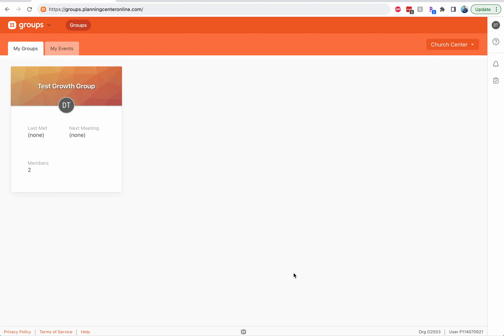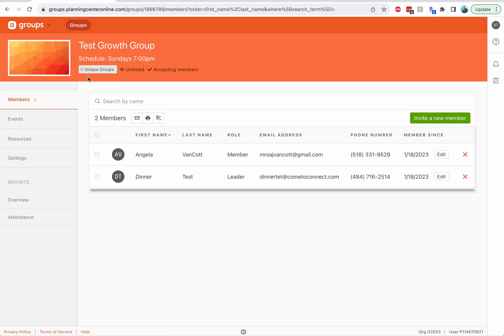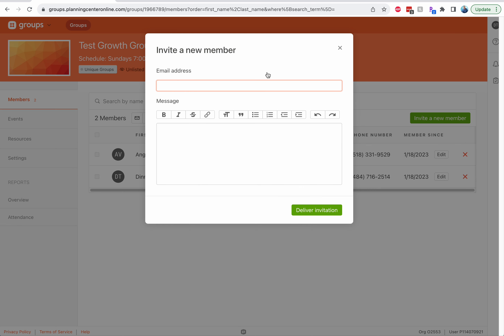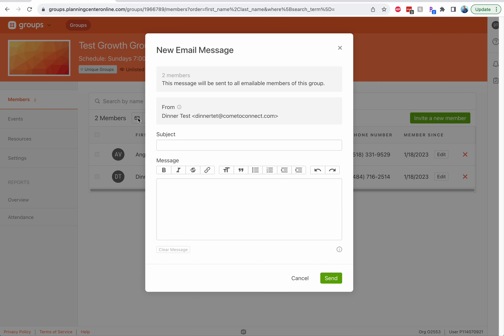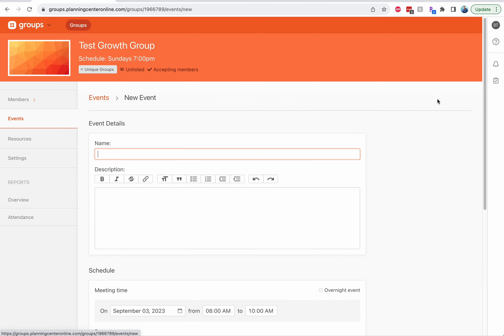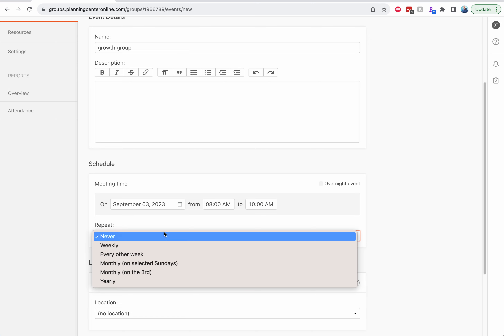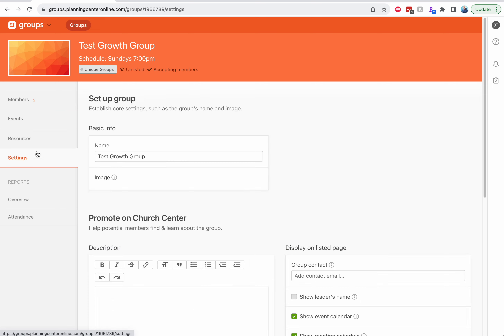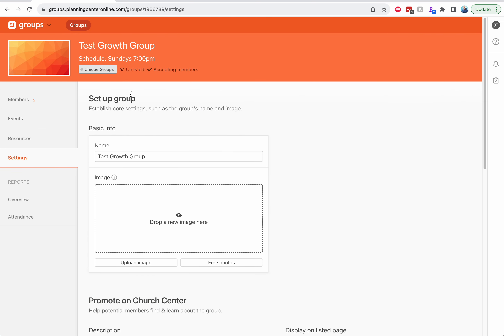Using Planning Center for your Group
This is a short explanation about how you use Planning Center Online to manage your growth group.